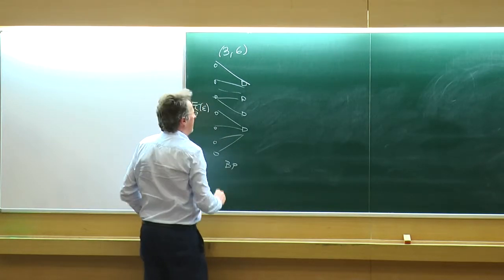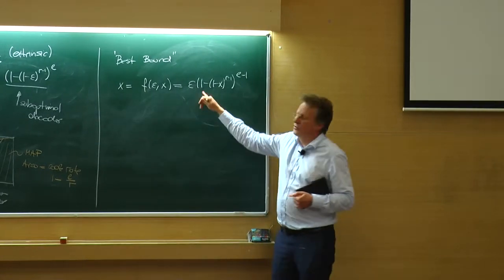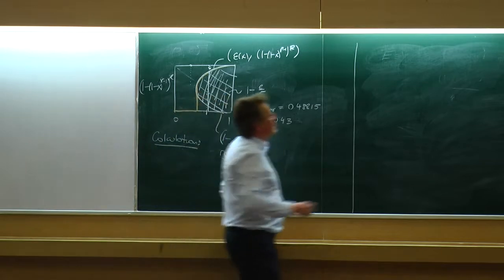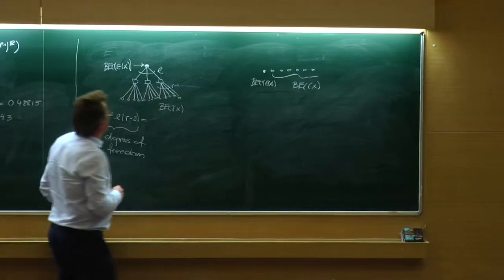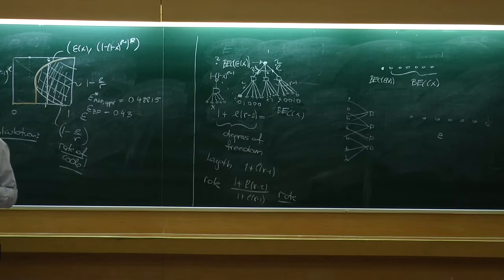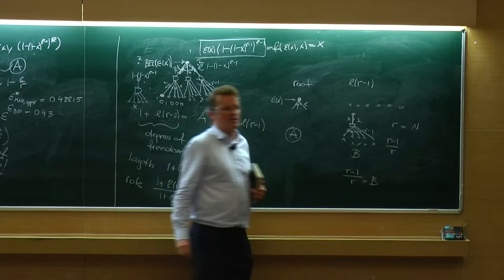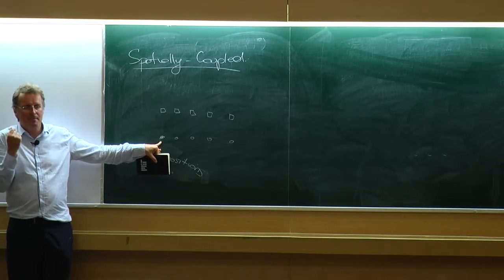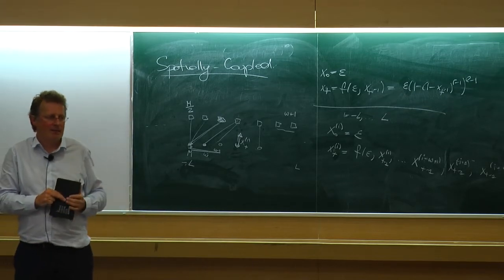How Physics & CS Helped us Build Better Codes - Rüdiger Urbanke - Lecture 3 (3/8) - July 2018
JTG/IEEE IT Society Summer School on Information Theory, Signal Processing, Communications and Networks, IIT Bombay, 2-5 July, 2018

How Physics and Computer Science Helped us Build Better Codes - Prof. Rüdiger Urbanke, EPFL

We use error correcting codes daily. The main reason that we might not be more aware of how much we depend on them is that they typically work quite well, ensuring that our daily communication works smoothly, and our stored data can be retrieved reliably.
Since the inception of coding theory in the mid 40s, many different concepts have been brought to bear to design good error correcting codes. Not surprisingly, many of these methods have their origin in mathematics. Sophisticated concepts rooted in algebra, number theory, geometry and probability have all been successfully applied to codes that have been implemented. But math is not the only discipline that has contributed to coding theory. I will discuss two perhaps slightly less obvious resources, namely physics and theoretical computer science.
Physics has given us spatially coupled codes. These use the same physical principle that is responsible for hail formation or chemical heat pads (good for skiing in winter). Properly-designed spatially coupled codes are universally capacity-achieving under low-complexity decoding.
The second inspiration comes from theoretical computer science, namely the fact that symmetric and monotone Boolean functions have sharp thresholds. This can be used to settle one of the oldest problems in coding theory i.e. "do Reed-Muller codes achieve capacity?"

Bio: Rüdiger L. Urbanke obtained his Dipl. Ing. degree from the Vienna University of Technology in 1990, and MSc and PhD in Electrical Engineering from Washington University in St. Louis in 1992 and 1995, respectively. He held a position at the Mathematics of Communications Department at Bell Labs from 1995 till 1999 before becoming a faculty member at the School of Computer & Communication Sciences (I&C) of EPFL. He is principally interested in the analysis and design of modern coding schemes, graphical models, and the application of methods from statistical physics to problems in communications. From 2000 to 2004 he was an Associate Editor of the IEEE Transactions on Information Theory. From 2009 till 2012 he was the head of the I&C Doctoral School and in 2013 he served as a Dean of I&C. He is a recipient of a Fulbright Scholarship. He is a co-author of the book Modern Coding Theory, published by Cambridge University Press, a co-recipient of the 2002 and the 2013 IEEE Information Theory Society Paper Award, and recipient of the 2011 IEEE Koji Kobayashi Award, as well as the 2014 IEEE Hamming Medal.